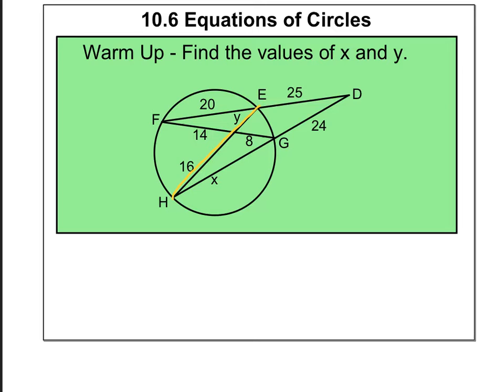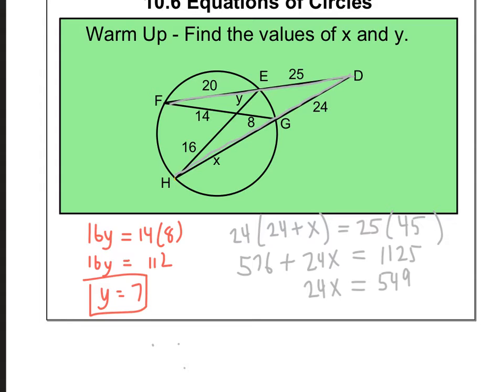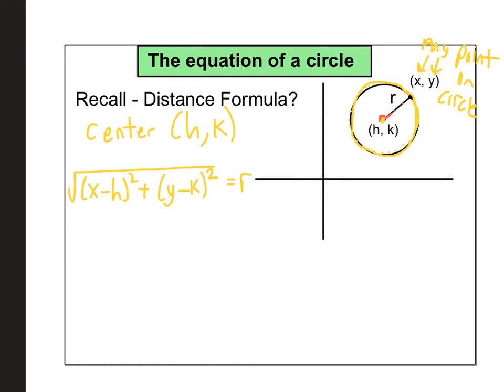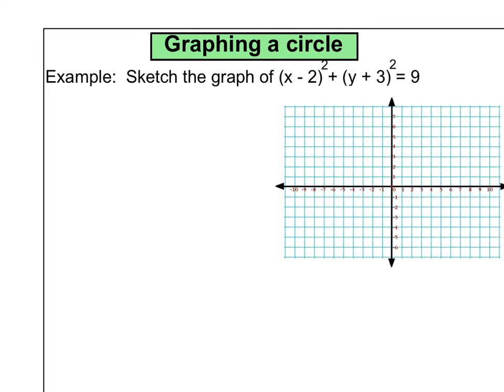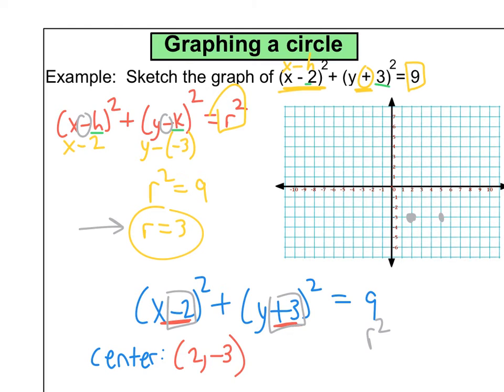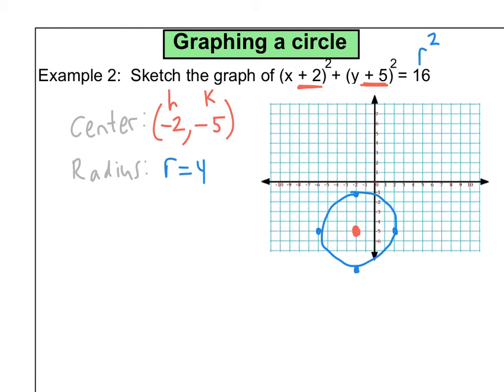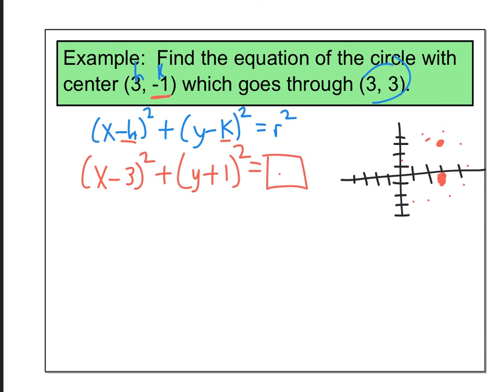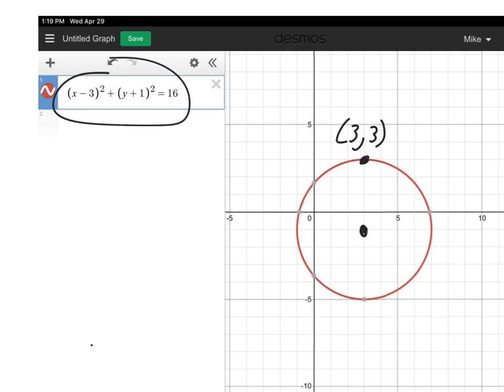G 10.6 Equations of Circles